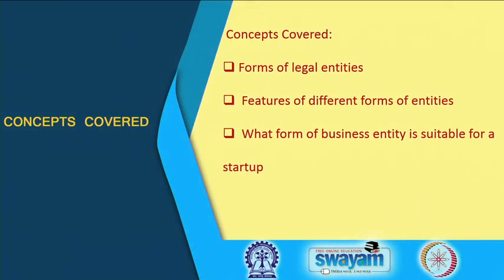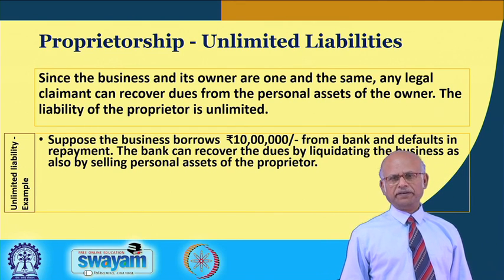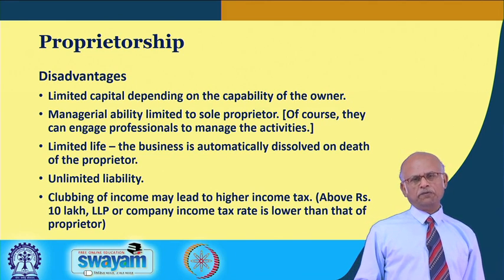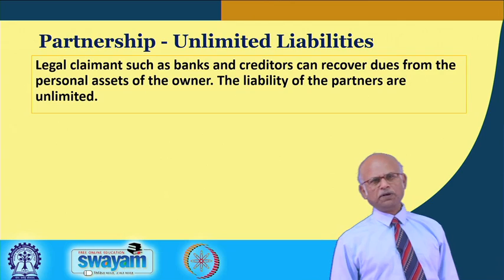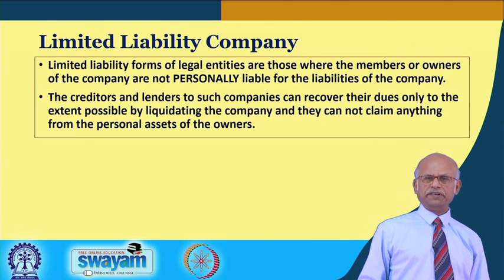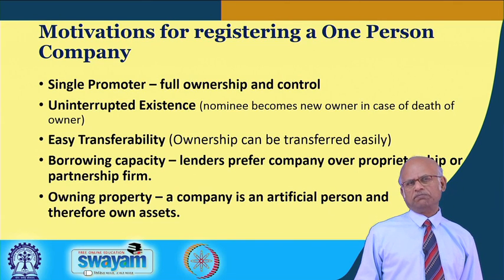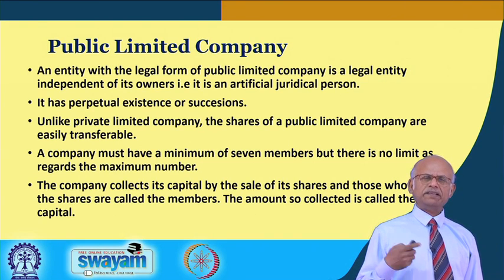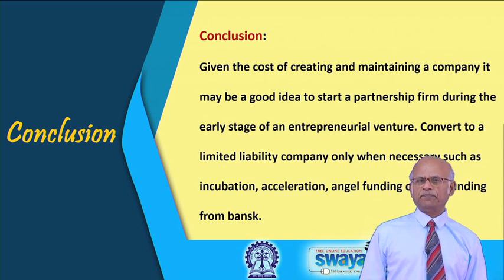Lecture 15 Forms of Legal Entities mod03lec15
This channel is Dedicated to all Young students who are preparing for competitive Exams.